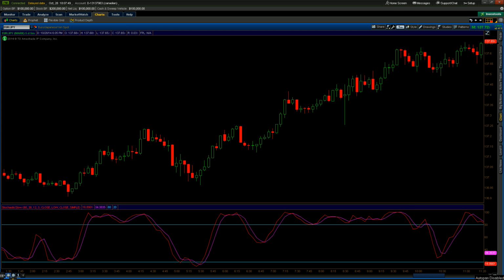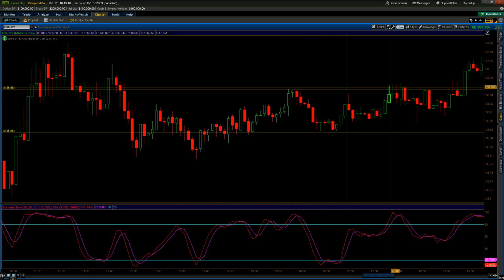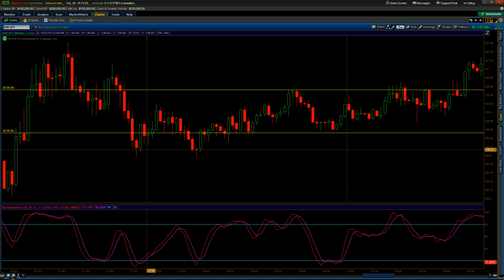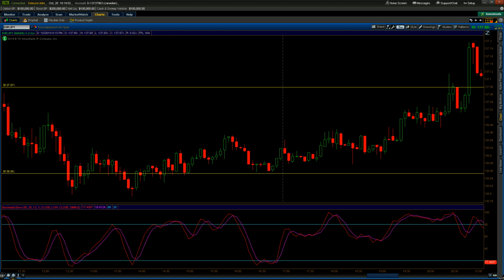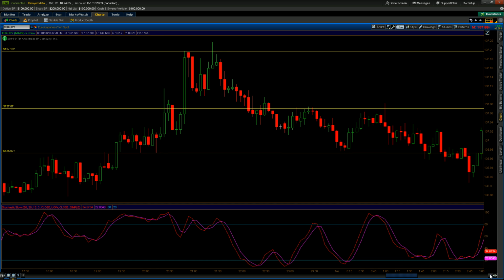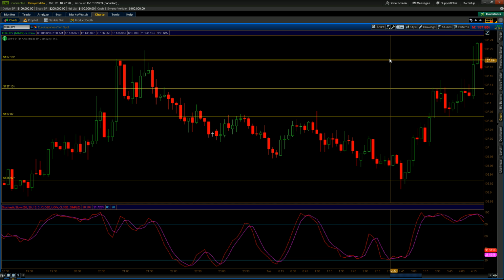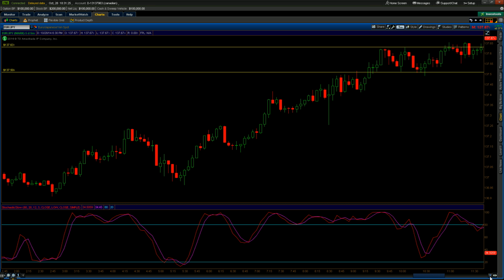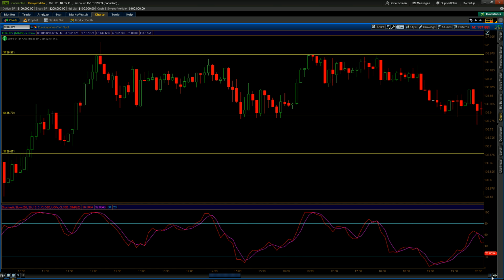15 Minute Forex Day Trading Strategy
If you want to learn more, then add me as a friend

Add me on Instagram FIRST: @heezyf_

binary options
binary options strategy
binary options training
binary options trading
trading
forex
forex trading
binary option
market
stocks
analysis
forex strategy
forex strategies
best forex strategy
price action
price action training
free price action